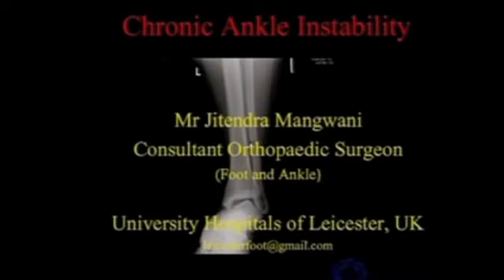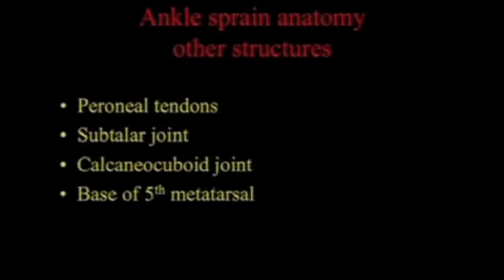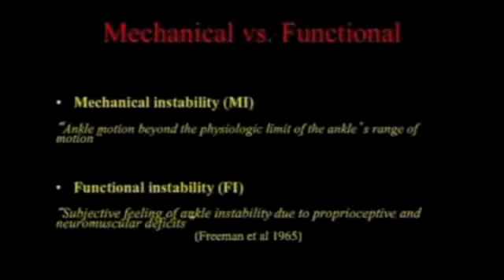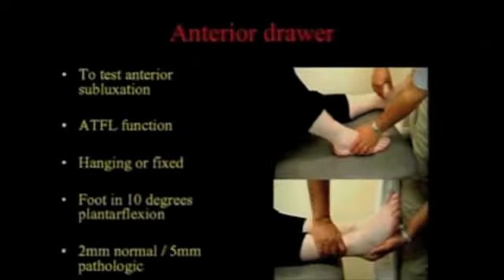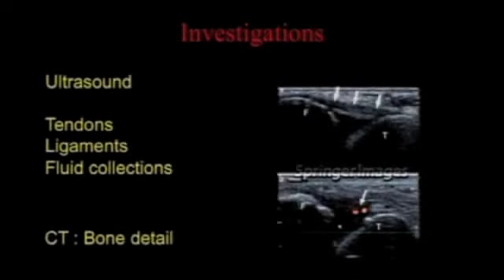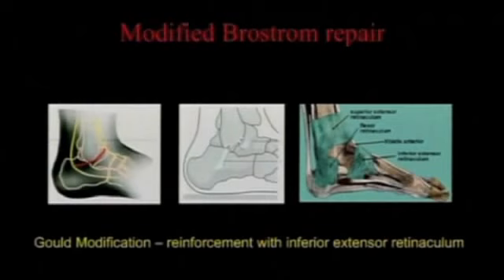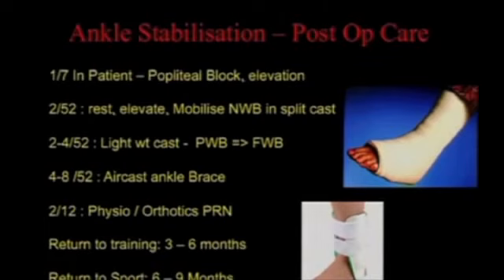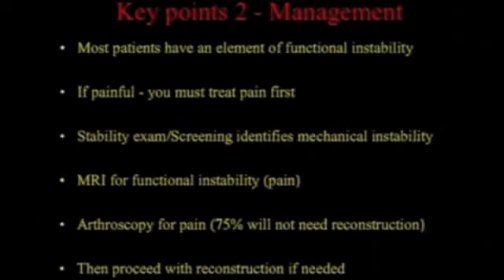Chronic Ankle Instability